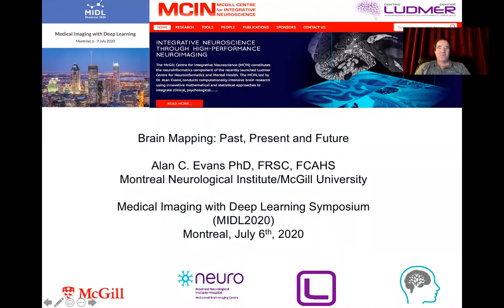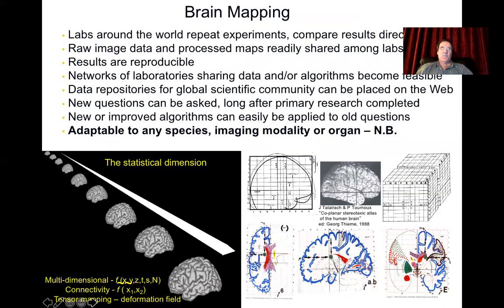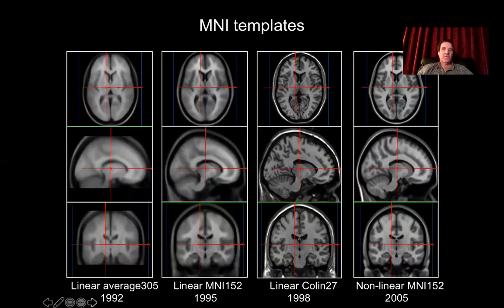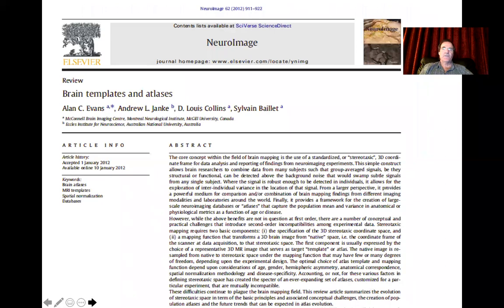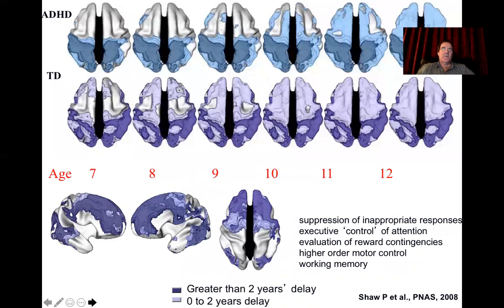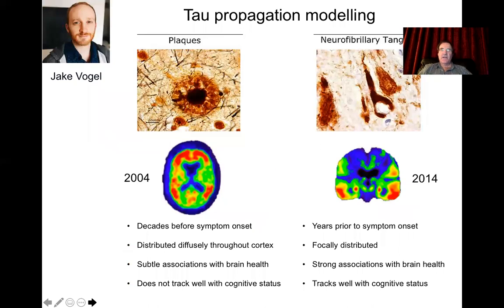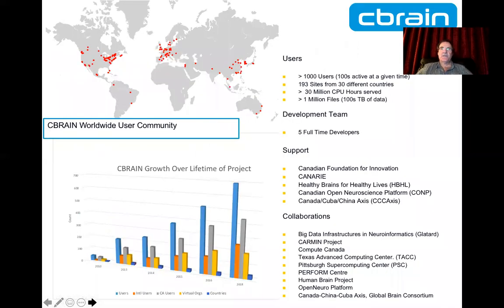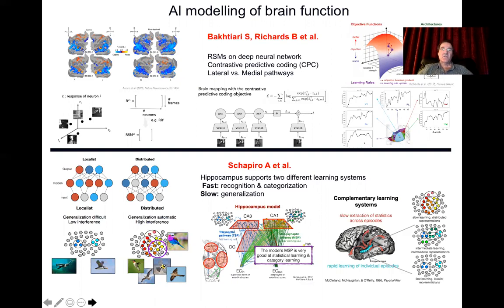MIDL 2020, Keynote by Alan Evans: Brain Imaging: Past, Present and Future